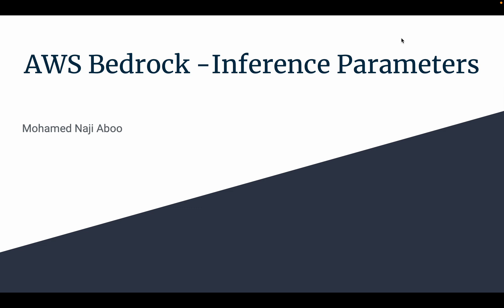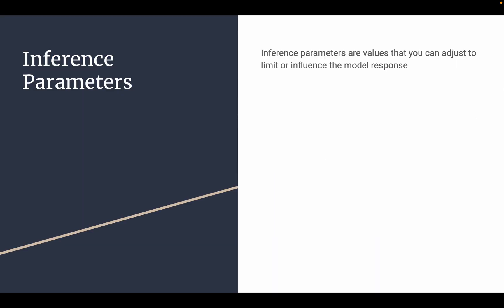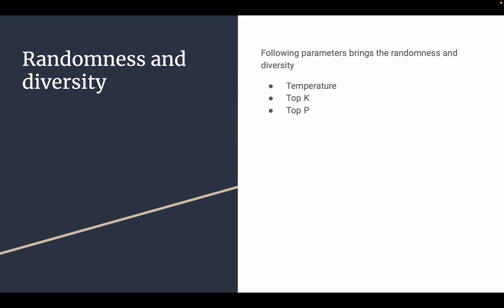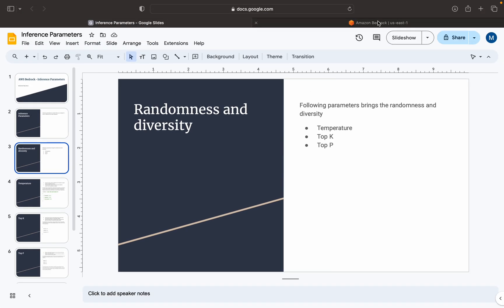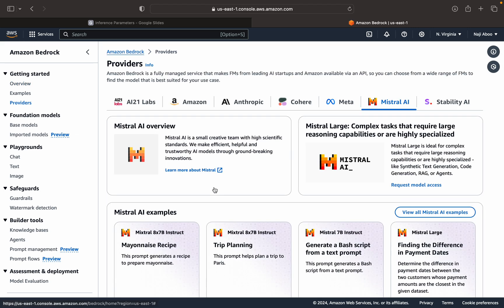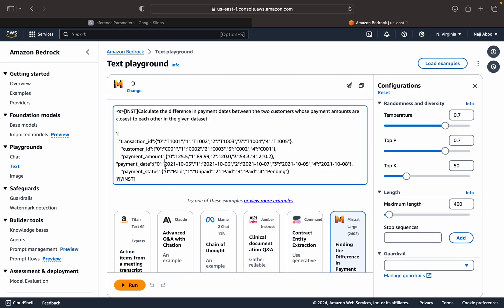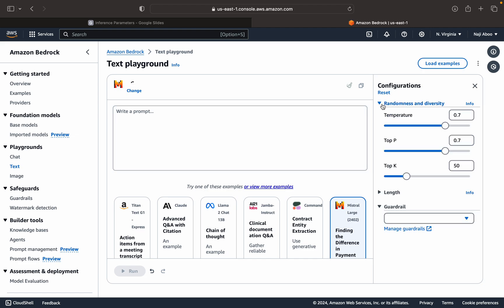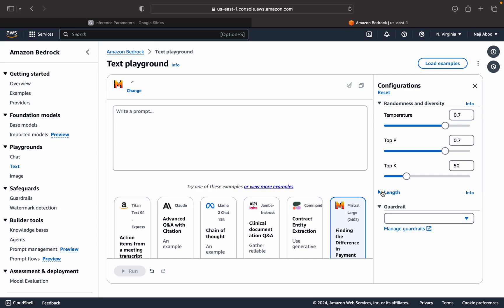AWS Bedrock: Inference Parameters for Better LLM Performance!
Dive into the intricacies of AWS Bedrock's inference parameters with our comprehensive guide! In this video, we unravel the secrets behind critical settings that can dramatically enhance your language model's output.

Temperature: Discover how adjusting this parameter controls the randomness of your model's responses, influencing creativity and coherence.
Top K & Top P (Nucleus Sampling): Learn how these settings affect the diversity of generated text by limiting the number of potential next words or focusing on the most probable options.
Stop Sequence: Understand how to use stop sequences to control where the model should halt, ensuring responses are concise and relevant.
Max Length: See how to set the maximum token length to manage the extent of generated text and avoid overflow.
By mastering these parameters, you'll be able to tailor AWS Bedrock's responses to fit your specific needs, whether it's for creative writing, chatbots, or any other application. Watch now to get the most out of your language model!